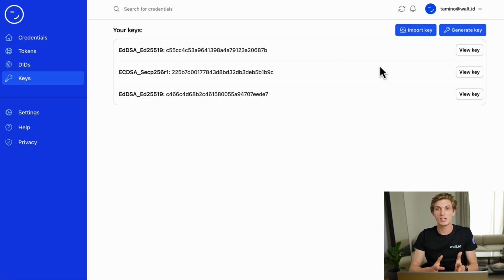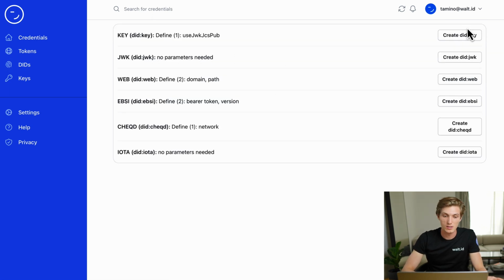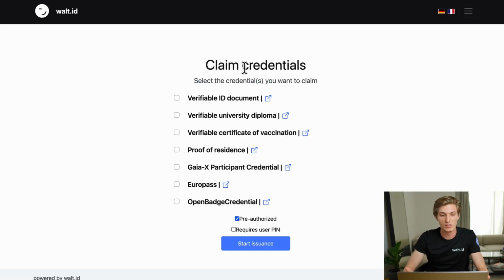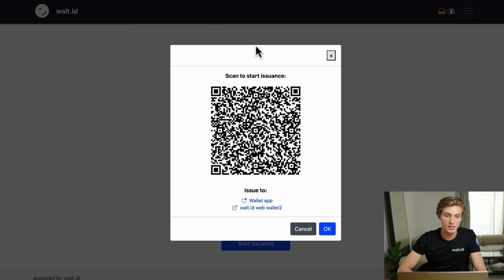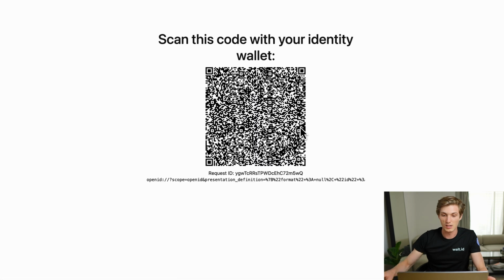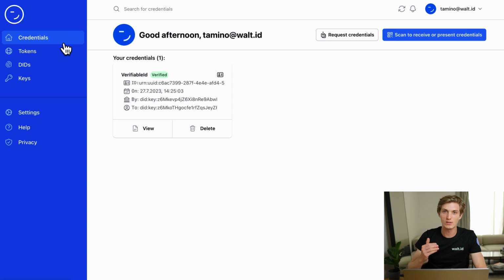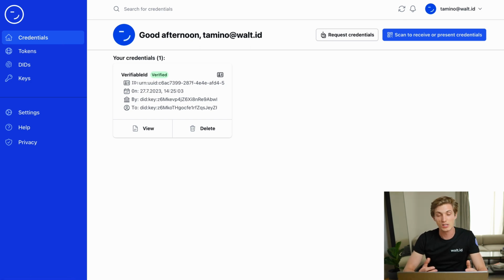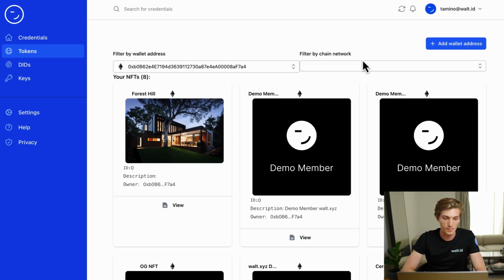Identity Web Wallet by walt.id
00:23 Intro
01:40 DID and Key Management
04:12 View NFTs
04:41 Outro

Let's have a look at walt.id's white label custodial web-wallet solution, build on top of the walt.id stack using the ssi-kit and the nft-kit. With it, you can enable your users to receive, store and share Verifiable Credentials with different formants and proof types. Manage DIDs with different did methods and their related keys based on different algorithms. View NFTs from different blockchains. All by using one app.